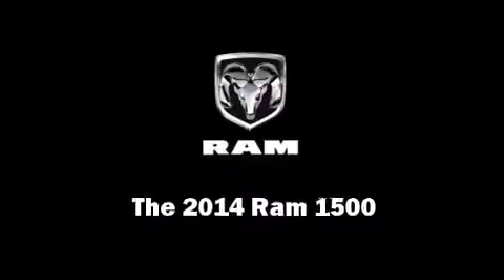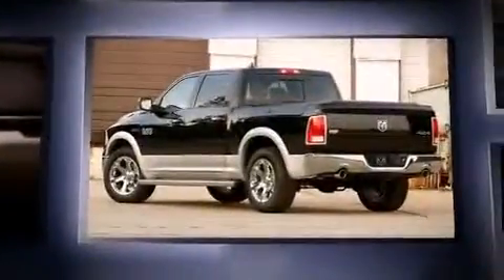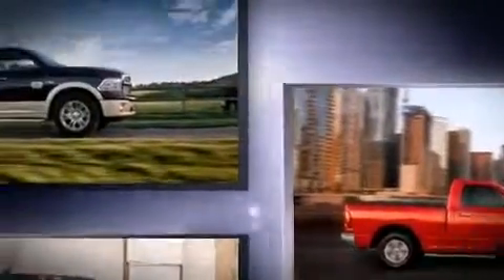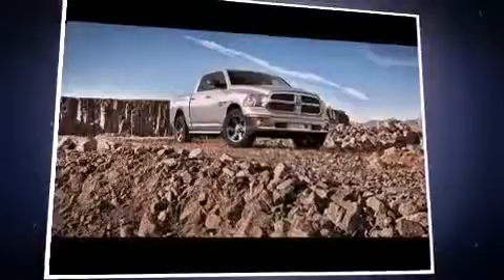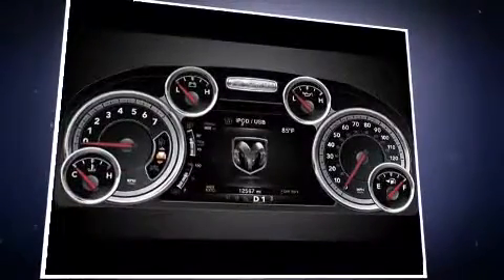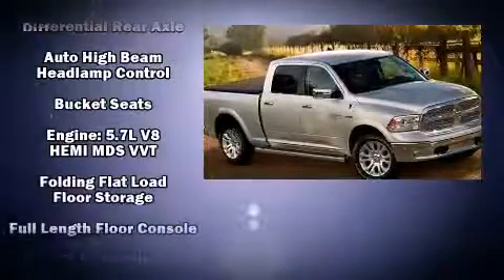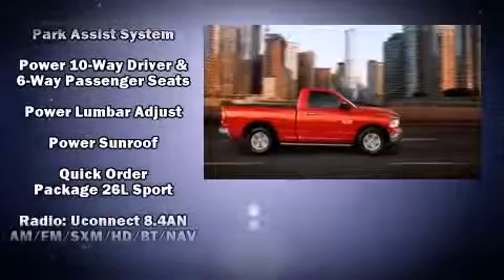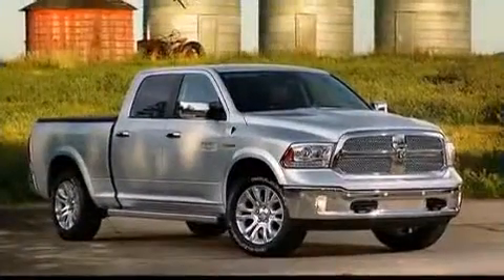2014 Ram 1500 Sport in Dallas, TX 75238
11550 Lyndon B. Johnson

Introducing the 2014 Ram 1500. This 4 door, 5 passenger truck offers the features and options for which you've been searching. It features an automatic transmission, rear-wheel drive, and a powerful 8 cylinder engine. A wealth of standard features means that you no longer have to sacrifice. Like power windows, mirrors, and seats, voice activated navigation, heated and ventilated seats, heated steering wheel, rain sensing wipers, a trailer hitch, a bedliner, and 1-touch window functionality. Features such as automatic climate control and leather upholstery prove that economical transportation does not need to be sparsely equipped. Power adjustable pedals allow the driver to optimize his or her driving position, enhancing visibility, comfort and safety. For drivers who enjoy the natural environment, a power moon roof allows an infusion of fresh air. Passengers are protected by various safety and security features, including: head curtain airbags, front SIDE impact airbags, traction control, brake assist, a security system, an emergency communication system, and 4 wheel disc brakes with ABS. Safety and maximum capability are assured via self leveling rear suspension, which maintains optimal driving geometry. We have the vehicle you've been searching for at a price you can afford. Stop by our dealership or give us a call for more information.